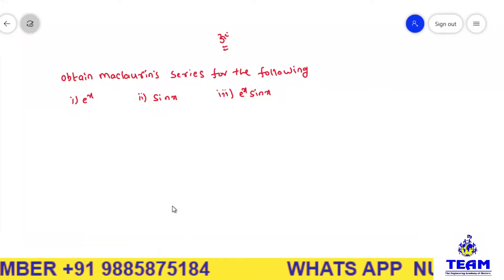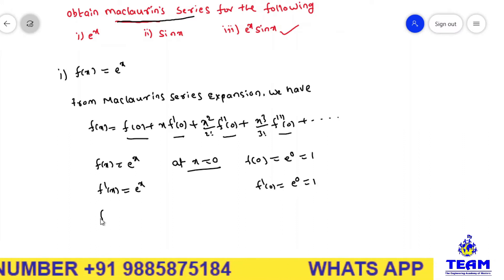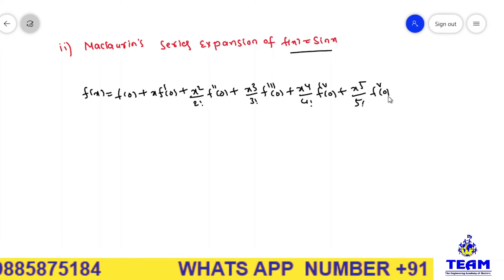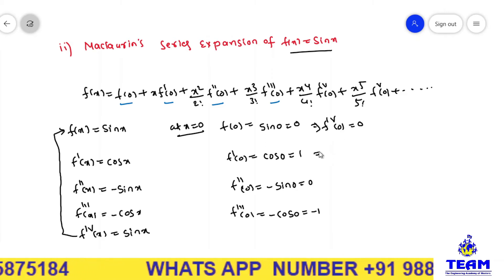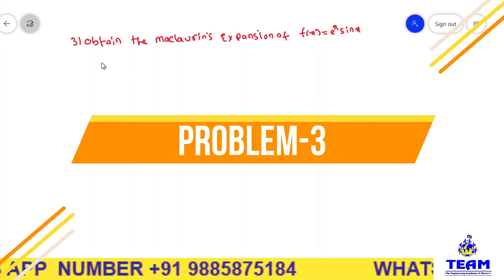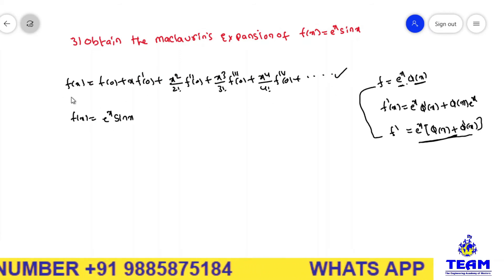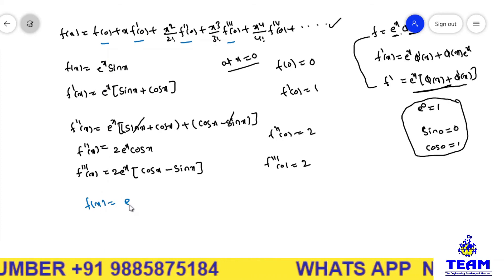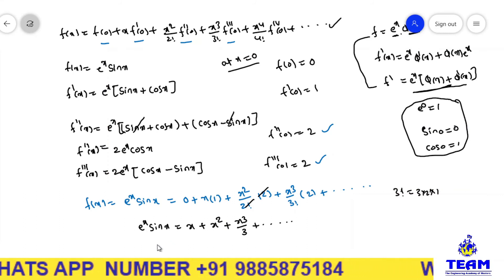Maclaurin's series expansion of (e^x )(sinx),e^x,sinx